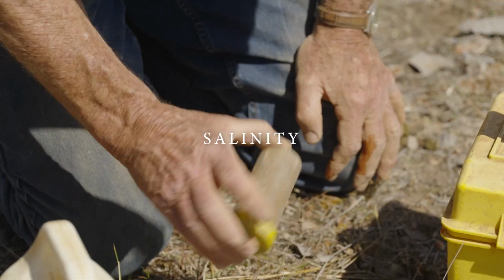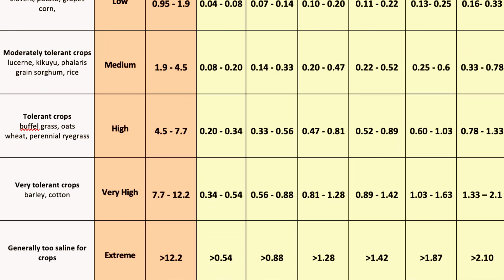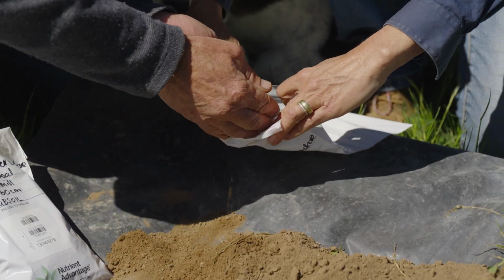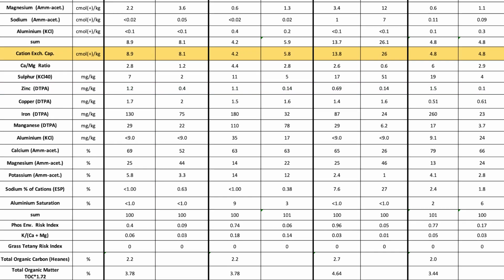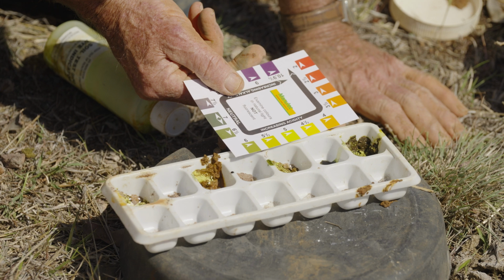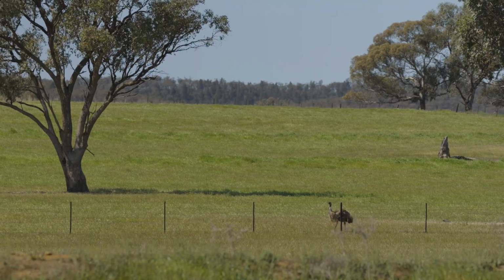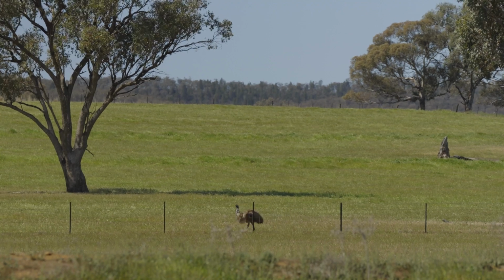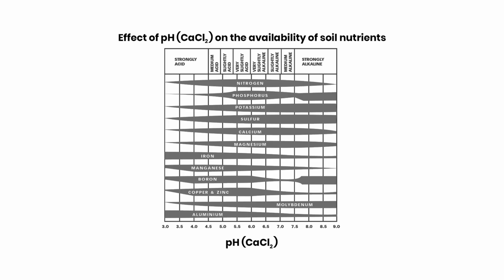Understanding soil data with NSW SKN and Little River Landcare ©BackboneProductions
NSW SKN demonstrate simple soil field tests and observe soil aspects such as texture, colour, soil horizons, soil biology (organic matter, roots, worms, ants etc), soil compaction and surface sealing. The simple tests show farmers and others how to do slaking and dispersion (organic matter and sodicity) tests and determine pH (acidity) and salinity.
From these field tests and observations, the farmer can rate his soil health by linking together the physical, chemical and biological properties of his soil with regards to productivity potential and what amelioration may be needed to achieve better soil health.